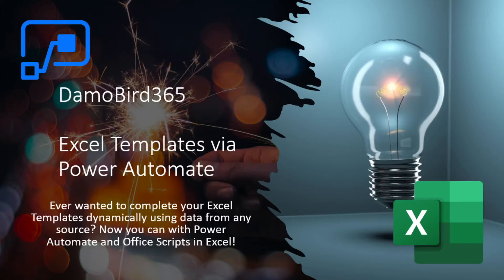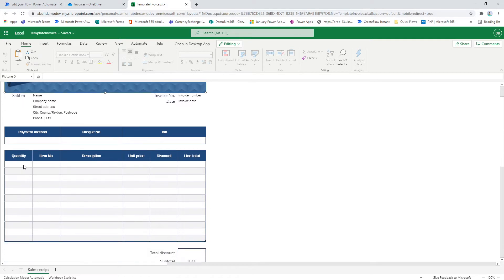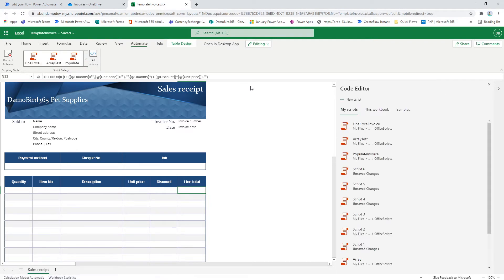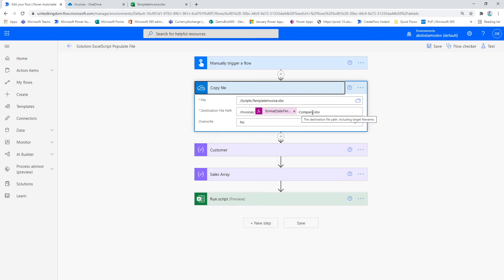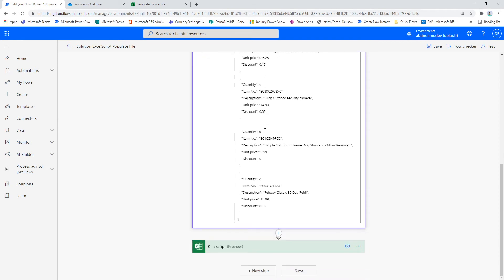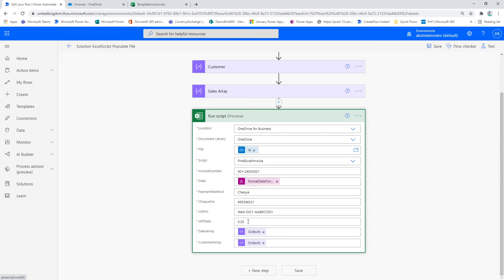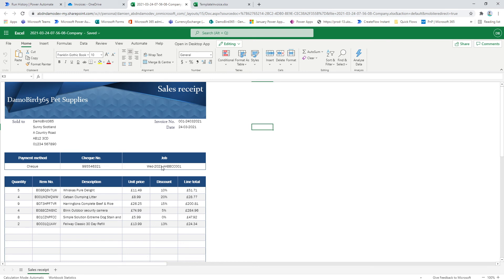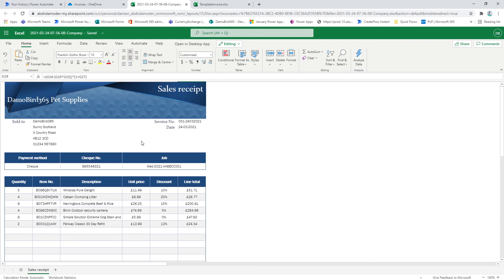Automate Excel Invoice Templates with Power Automate & Office Scripts Tutorial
Effortlessly automate your invoice and receipt generation with Power Automate and Excel Office Scripts! Discover how to dynamically populate an Excel invoice template from any external data source—no advanced coding required—using low-code tools in the Power Platform.

In this hands-on walkthrough, you’ll see exactly how to set up a reusable Excel template, connect it to cloud flows, and push in customer and order data from sources like SharePoint, Dataverse, or another Excel file. If you’ve ever struggled with repetitive manual data entry or needed to personalize invoices at scale, this is your shortcut to digital transformation and workflow automation. Even if you’re new to scripting, you’ll see how easy citizen development can be with Power Automate and Office Scripts.

What You’ll Learn:
✔️ Build an automated workflow to create and populate Excel invoice templates using cloud flows
✔️ Leverage Office Scripts and arrays for dynamic, multi-line item population—perfect for invoices and receipts
✔️ Apply automation best practices to reduce manual errors and save hours on business process automation (BPA)

Timestamps:
00:00 – Instantly Populate Excel Invoice Templates with Power Automate & Office Scripts
01:35 – Exploring the Excel Invoice Template Structure and Key Fields
03:40 – Setting Up Office Scripts in Excel Online for Automation
05:00 – Designing the Power Automate Flow: Copying and Renaming the Template
07:10 – Integrating Customer & Order Data Arrays from External Sources
09:45 – Running the Script and Populating Your Invoice with Dynamic Data
12:30 – Reviewing the Automated Output: Fully Completed Invoice in Seconds
15:00 – Tips, Pitfalls, and How to Access the Full Blog & Code

Ready to take your invoice process to the next level? Drop your questions or share your own automation wins in the comments below, and check the blog link for code samples and deeper dives!

Additional Links:
Learn how to create a dynamic Excel invoice template using Power Automate and external data sources.